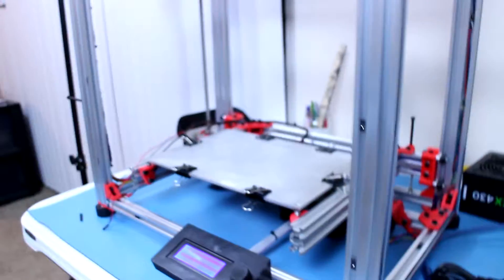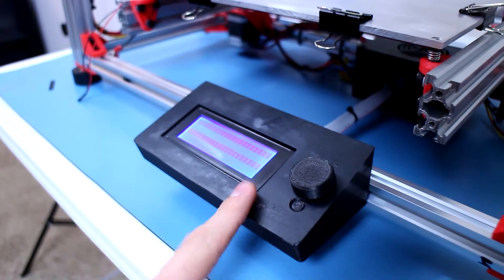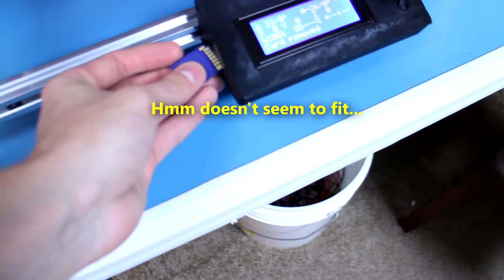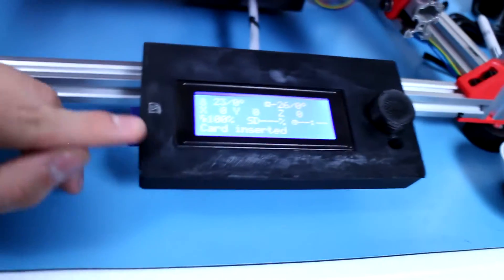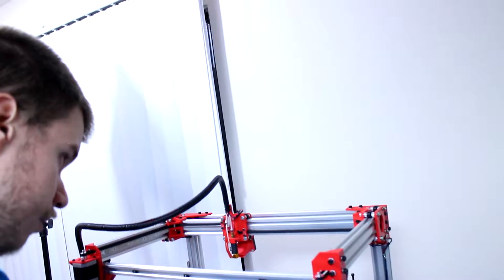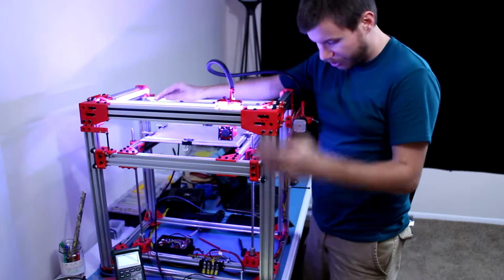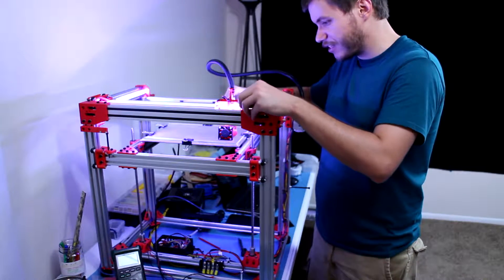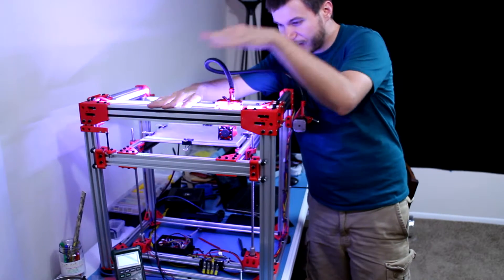ELECTRONIC CARNAGE - 3D Printer VLOG #21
Had to re-upload this video due to a rendering error.